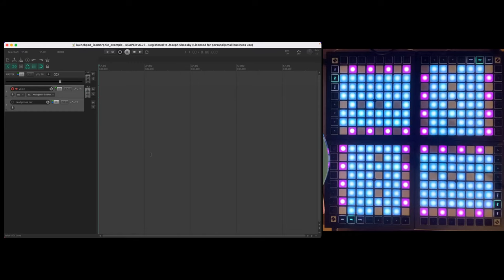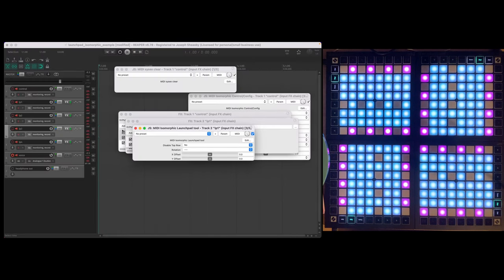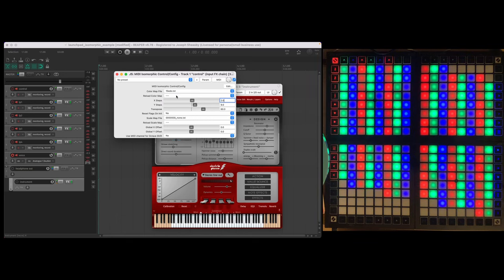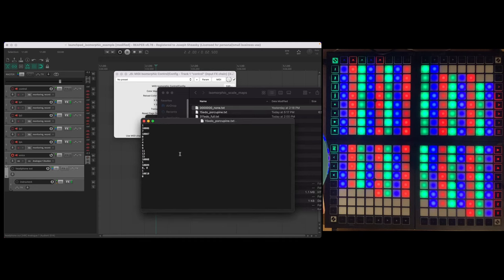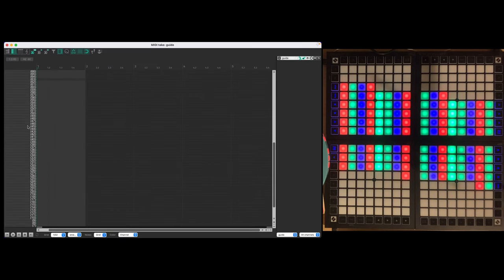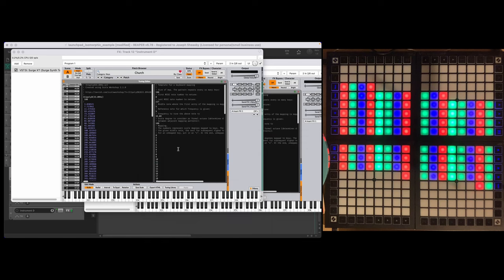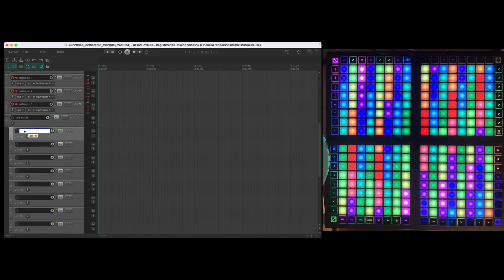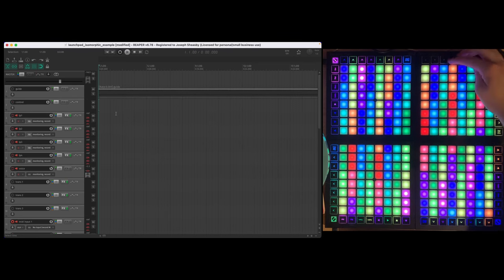REAPER microtonal launchpad layout and polychromatic 311edo workflow